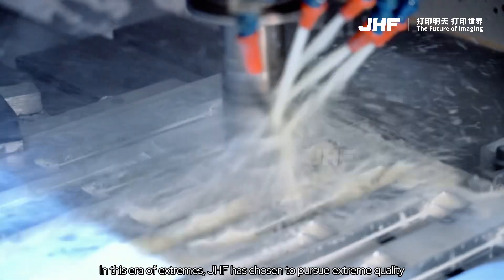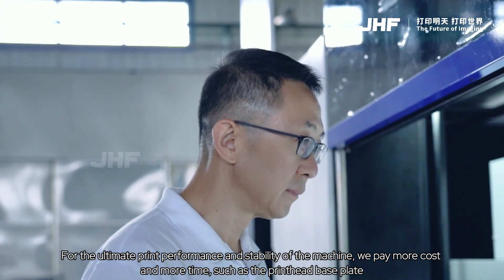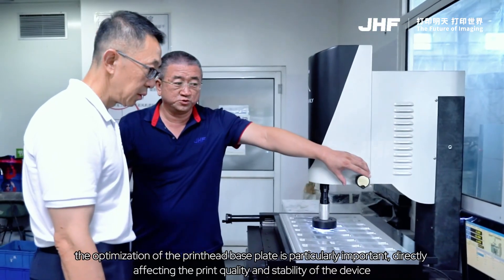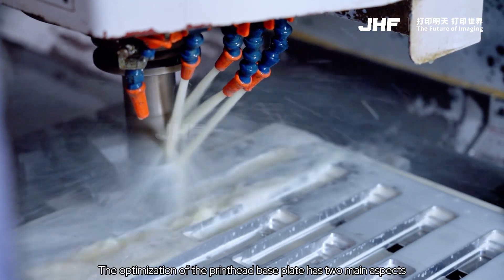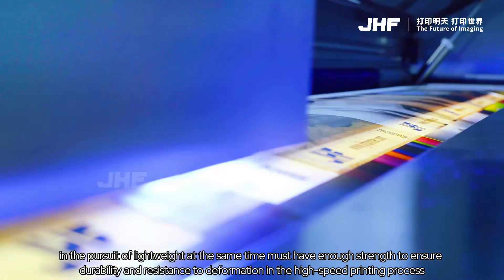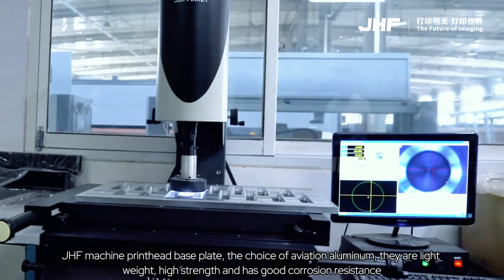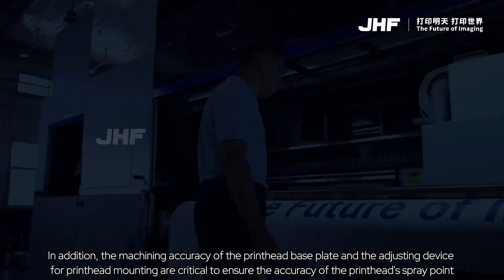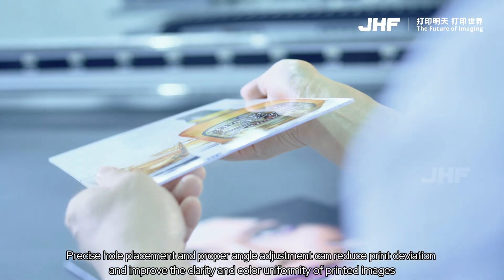The Pursuit of Micron-Grade Quality In Printhead Baseplate (Part 1)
🌟 For the ultimate printing performance and stability of the machine, we devote more cost and time.

The printhead baseplate is made of aviation aluminum, which is light and strong, has good corrosion resistance, and the precise hole position reduces printing deviation.

💪 Do you want to know more details? Click on the video below